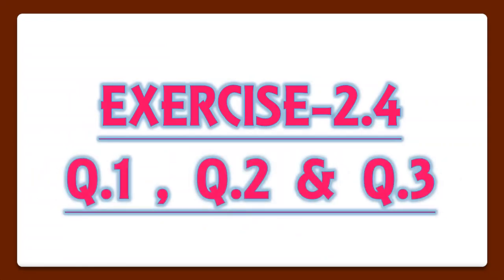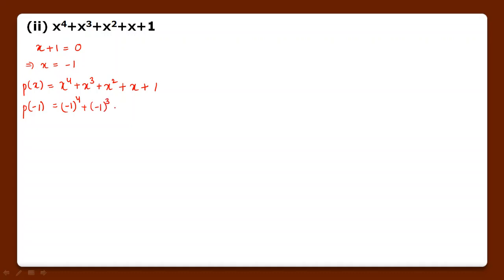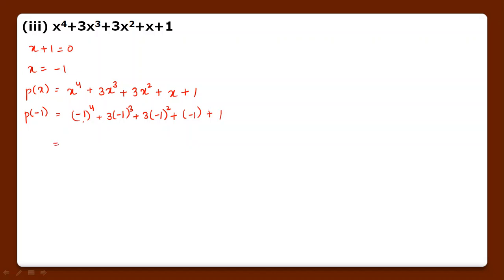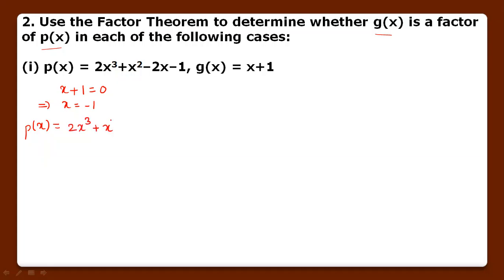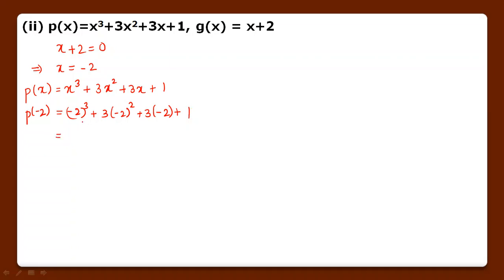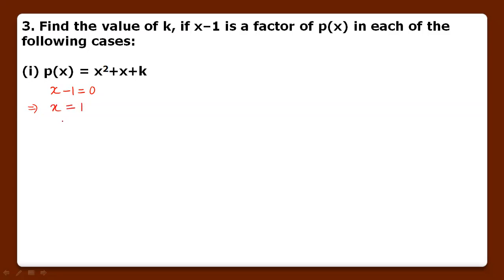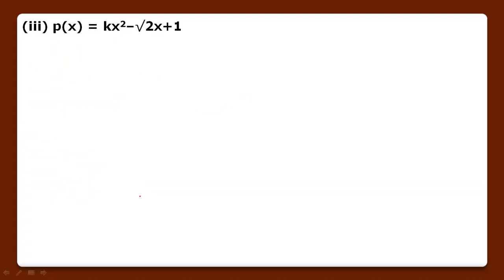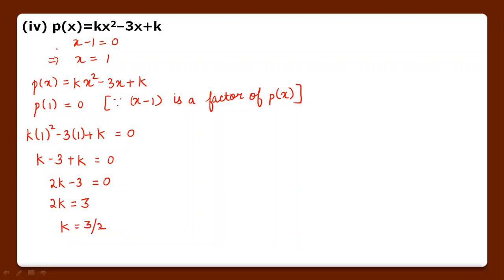Factor Theorem Class 9 | Exercise 2.4 Full Solutions (Q1–Q3) | NCERT Chapter 2 Polynomials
Welcome to this Class 9 Maths tutorial on Chapter 2: Polynomials – Exercise 2.4 (Q1 to Q3)!

In this video, we’ll solve Questions 1, 2, and 3 from Exercise 2.4 step-by-step using the Factor Theorem. This is one of the most important topics in the CBSE Class 9 Maths syllabus, and understanding it will help you solve polynomial problems quickly and confidently.

📌 Topics Covered:
-How to check if a polynomial has a given factor (Q1)
-Using the Factor Theorem to verify if g(x) is a factor of p(x) (Q2)
-Finding the value of ‘k’ when a factor is given (Q3)
-Quick tricks and tips for scoring full marks in exams
🧠 Perfect for CBSE | NCERT | Class 9 Maths | Chapter 2 – Polynomials

Master Factor Theorem in 5 minutes | Class 9 Maths | Chapter 2 Polynomials | Part 9 | CBSE | NCERT

🔍 Timestamps
00:00 – Introduction
00:19 – Question 1 Explained
06:33 – Question 2 Solution
11:08 – Question 3: Finding the value of k